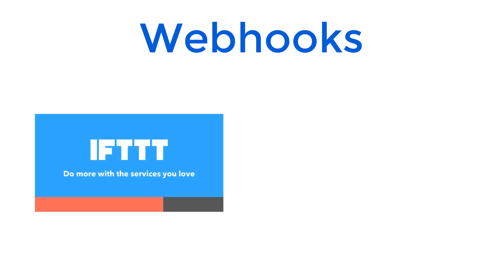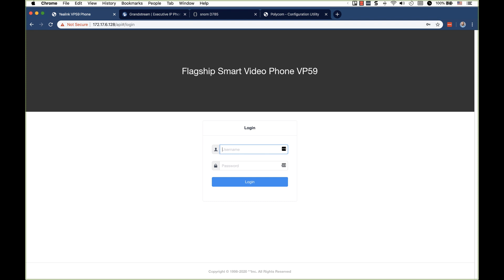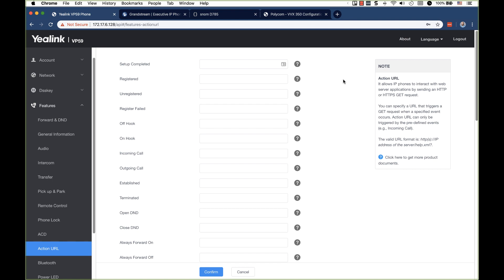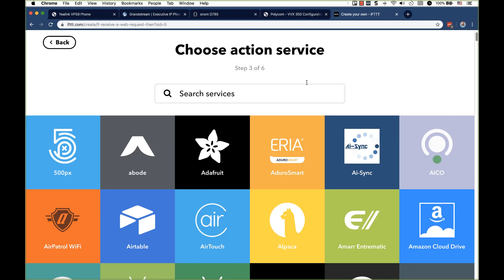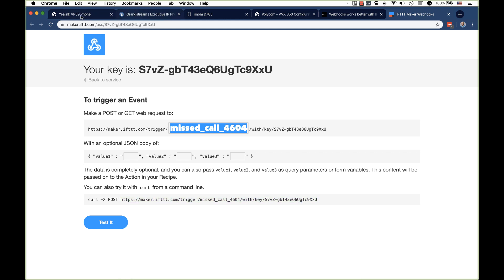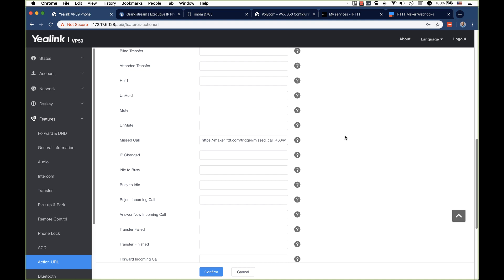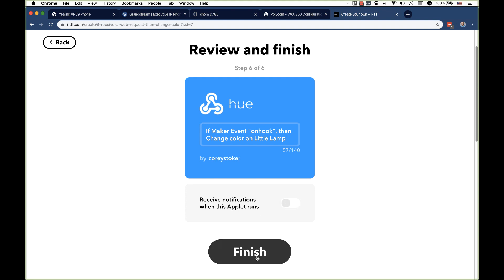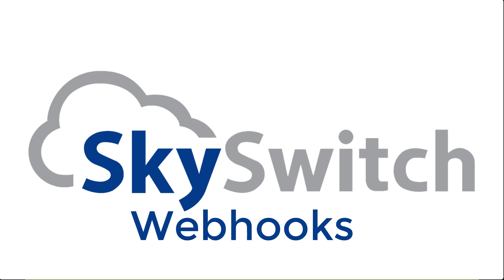Desk phones controlling Smart Lights - Basics of Webhooks, ActionURLs and integration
This video is to help give you a basic understanding of how you can use Action URLs to send to a webhook to make things happen. As an example, I use them to control Smart Lights via IFTTT.